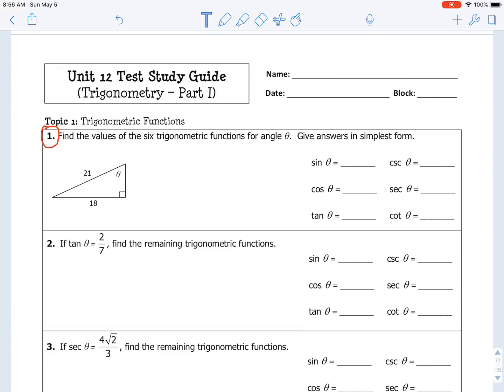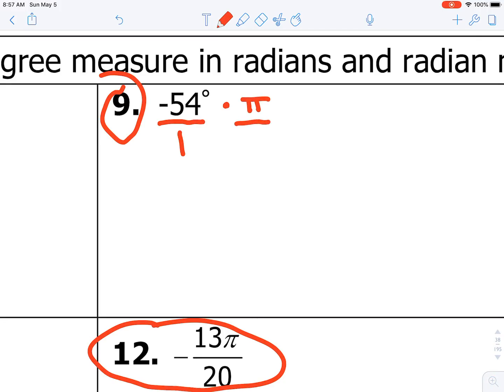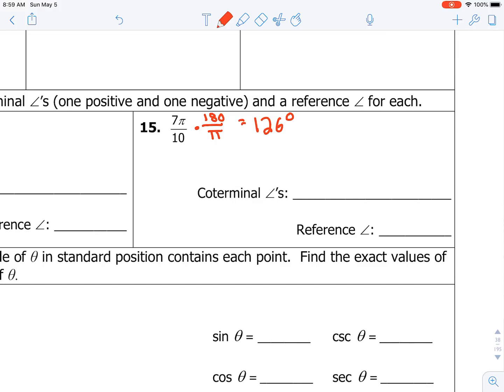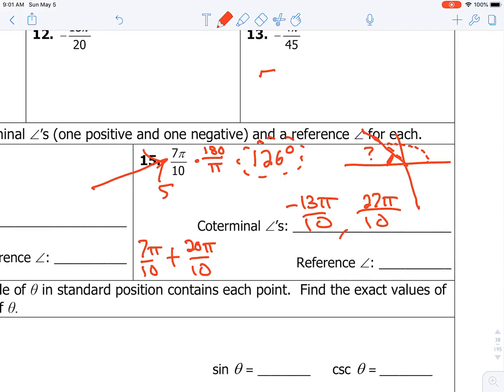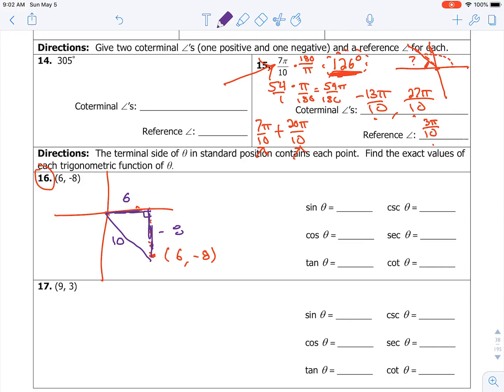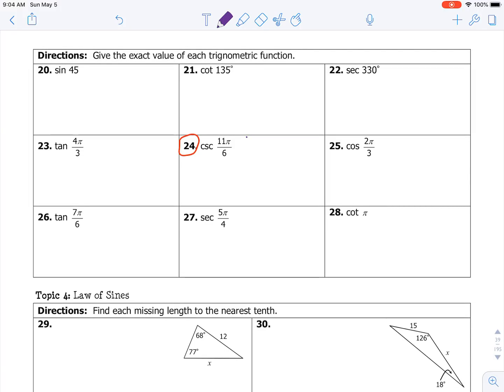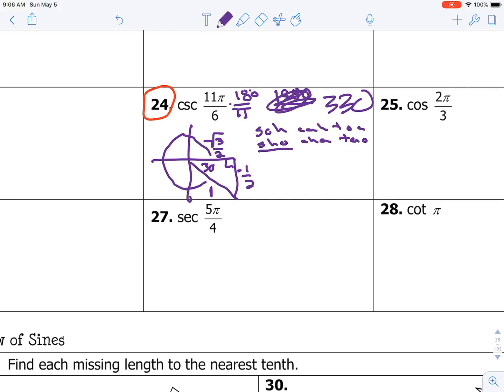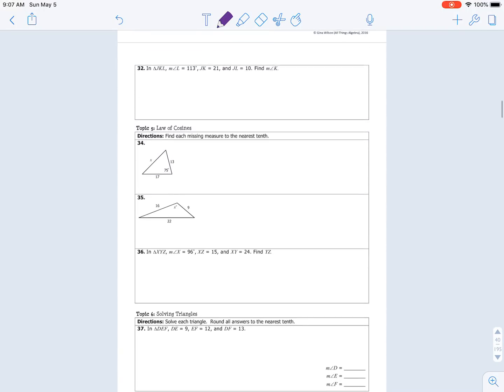Trigonometry, unit circle, radians, study guide